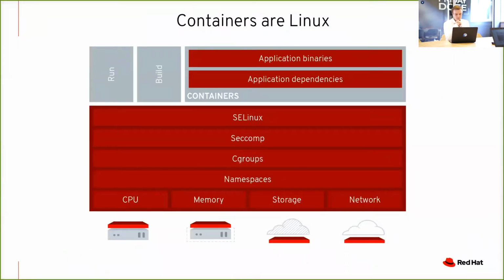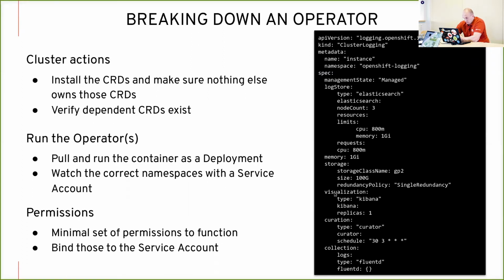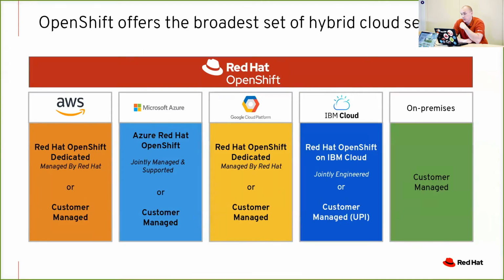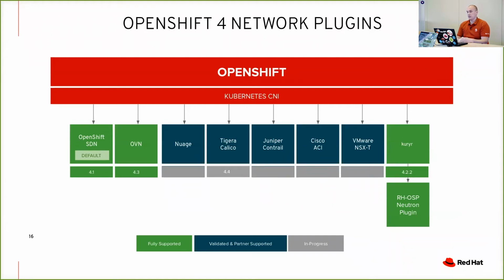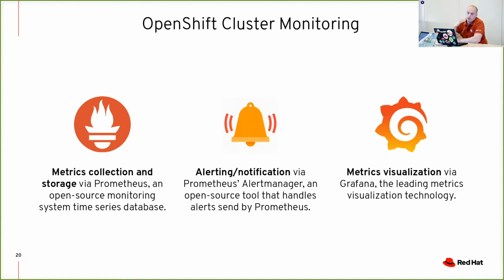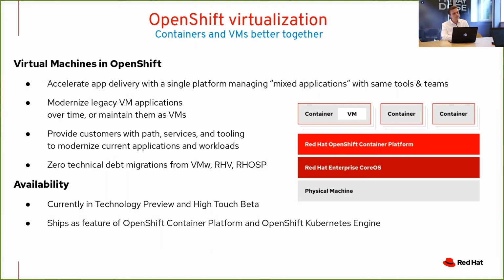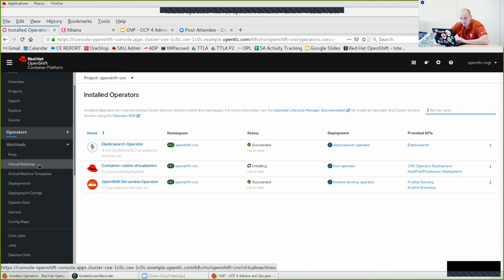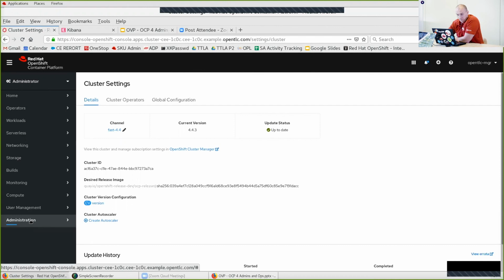What administrators should know about OpenShift?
Recently we have been focusing on developer experience in OpenShift. This time we are going to focus on operators and administrators of container platforms. We’ll talk about OpenShift architecture, Day 1 and Day 2 operations and tools which are designed for operators and administrators to work effectively with the platform.

Our experts are Jarosław Stakun – Lead Solutions Architect at Red Hat together with Marcin Kubacki – Chief Software Architect at Storware.

01:30 - Introduction to containers
02:28 - What's needed to put Kubernetes in production?
04:50 - OpenShift Container Platform Architecture
06:25 - Operators
16:02 - Installer Provisioned Infrastructure
17:15 - User Provisioned Infrastructure
18:15 - Immutable Operating System
20:09 - OpenShift 4 Network Plugins
22:50 - Red Hat Service Mesh
26:42 - OpenShift Container Storage - All in One
27:37 - OpenShift Cluster Monitoring
29:40 - Quotas and limits
31:41 - Securing the Container Platform
34:10 - Introducing Red Hat Advanced Cluster Management for Kubernetes
36:23 - OpenShift Virtualization
37:10 - Live demo